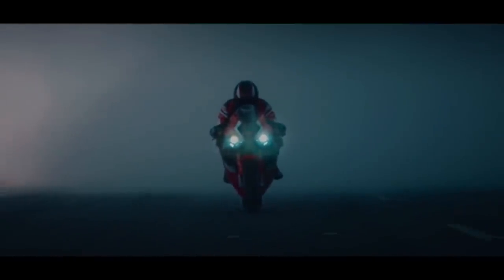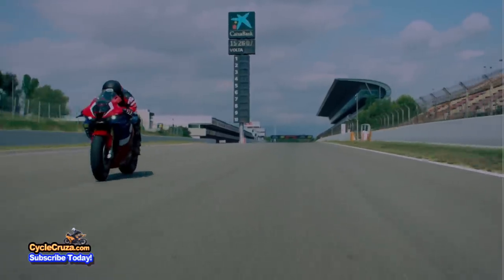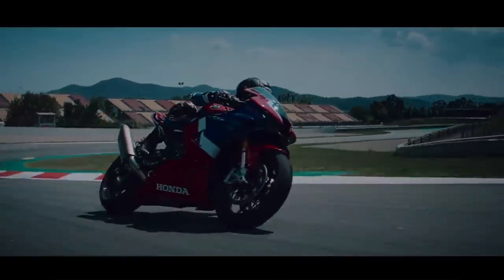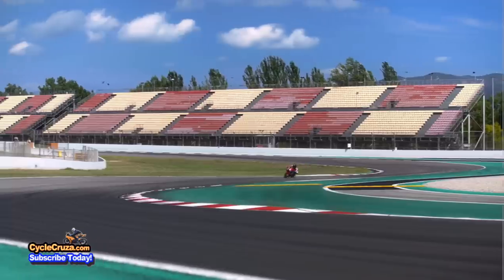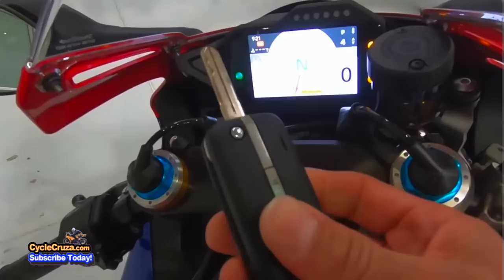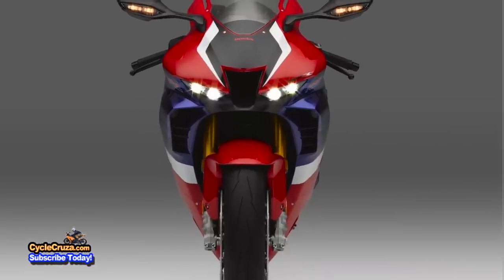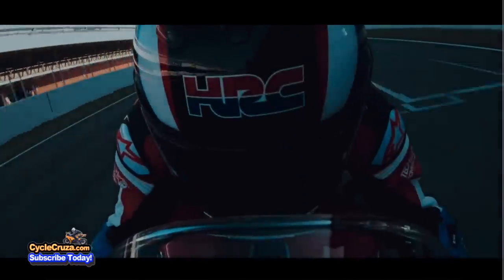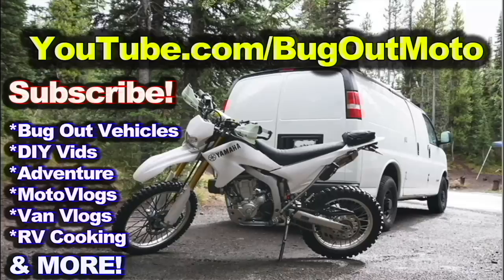NEW 2020 Honda CBR1000RR-R FIREBLADE SP REVIEW - SO FAST!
2020 Honda CBR1000R-R Fireblade SP REVIEW! Most Powerful!!